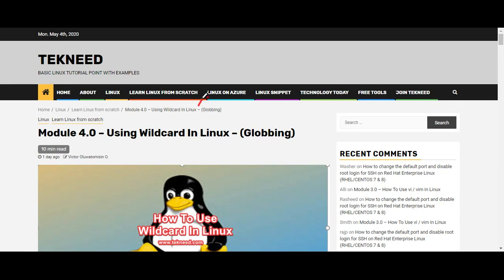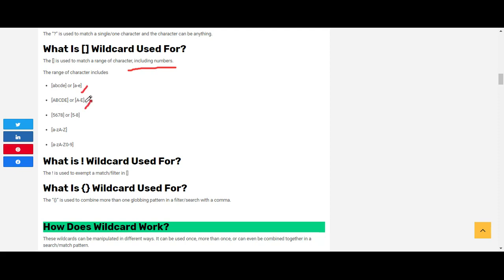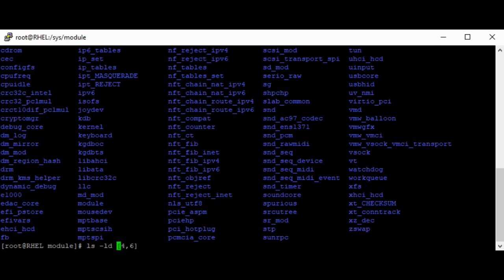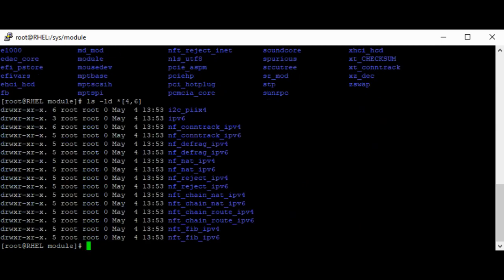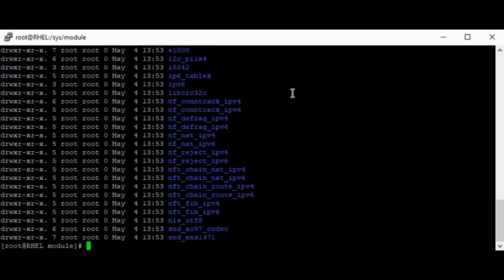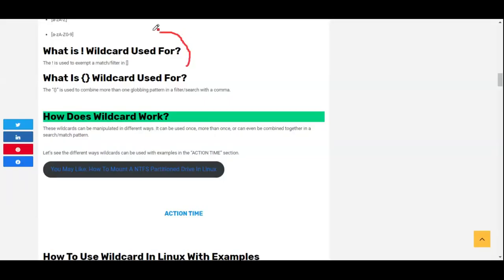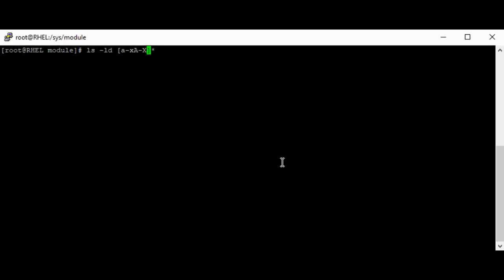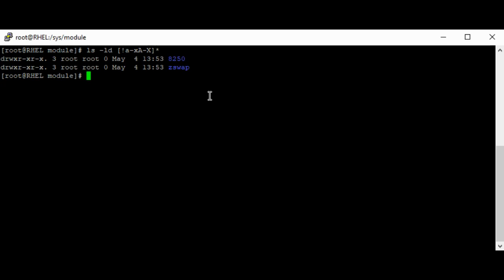How To Use Square Bracket and Exclamation Mark (!) Wildcard In Linux (Module 4.0 C)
Learn how to use the square bracket and exclamation mark wildcard in Linux